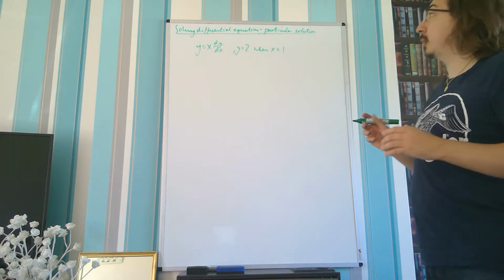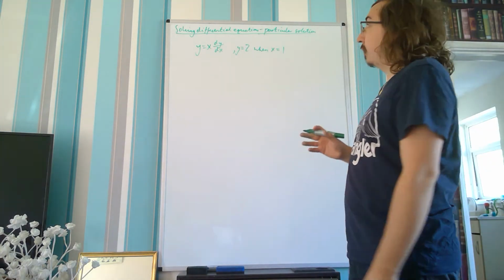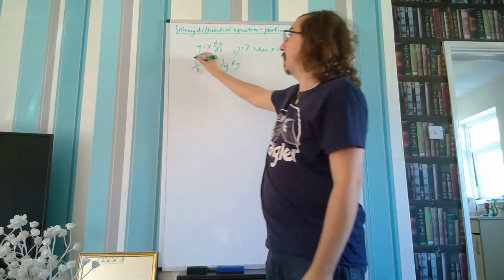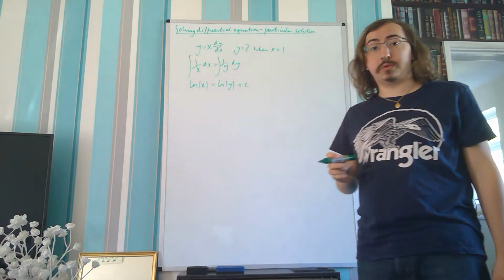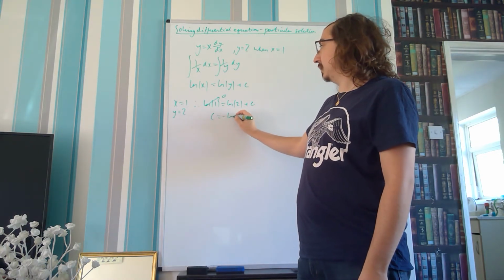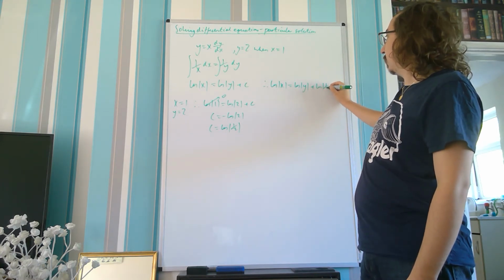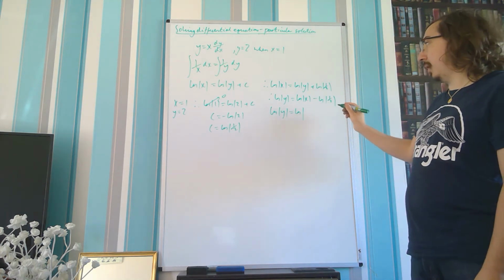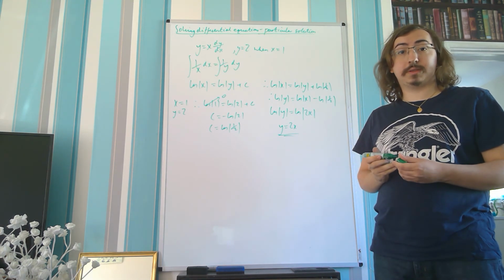Finding the particular solution to the differential equation y = xdy/dx when y=2 and x=1.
A video showing how to find the particular solution to the differential equation y = xdy/dx when y=2 and x=1.